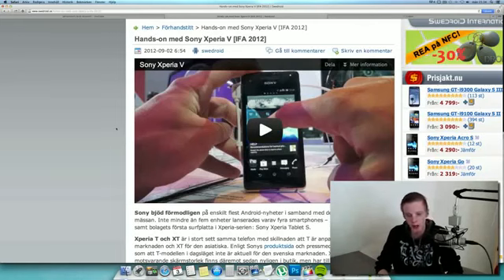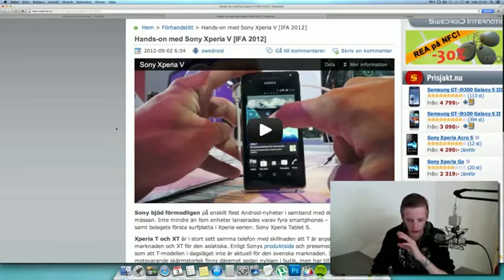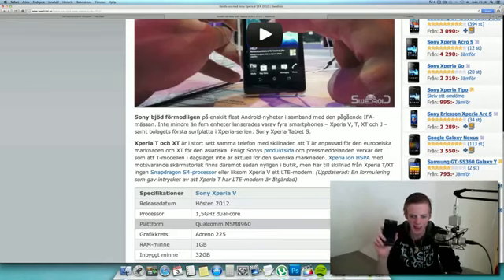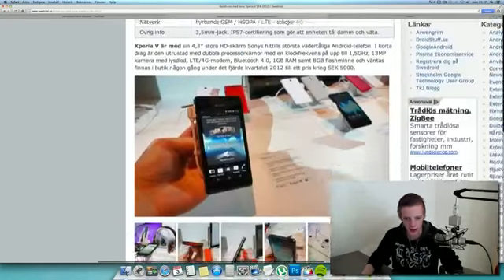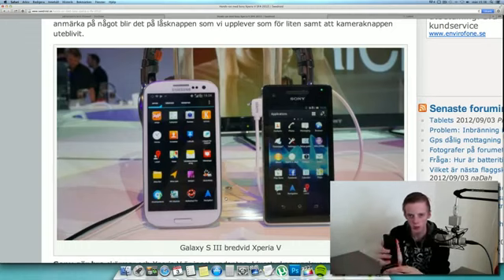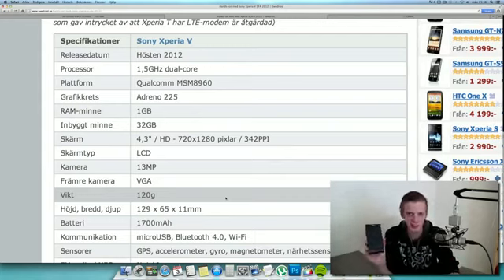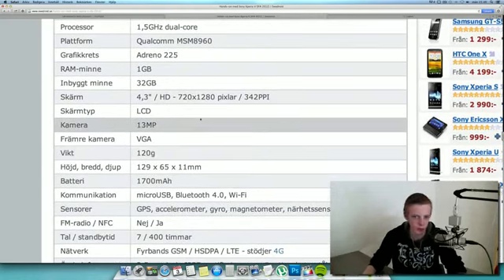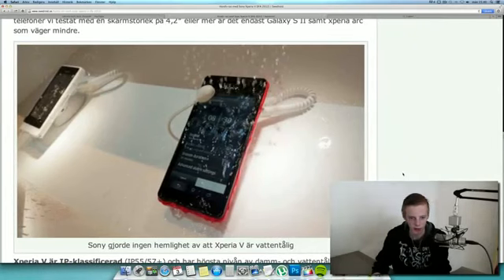Sony Xperia V Full Specs